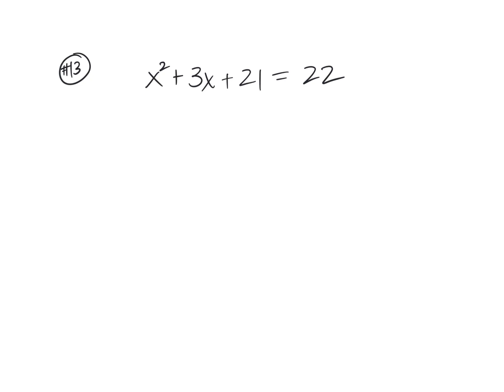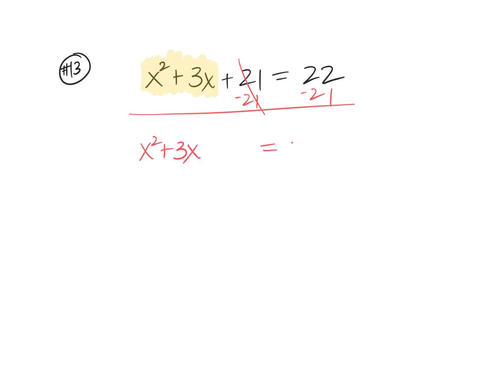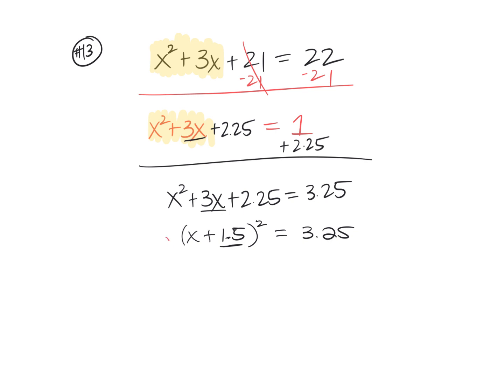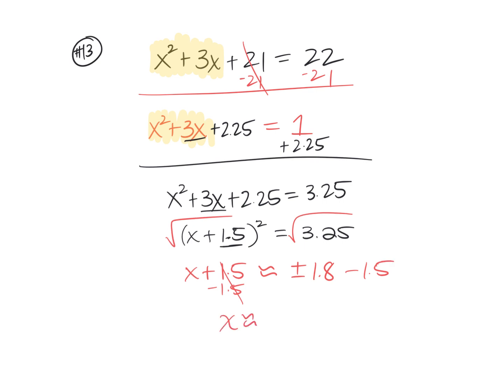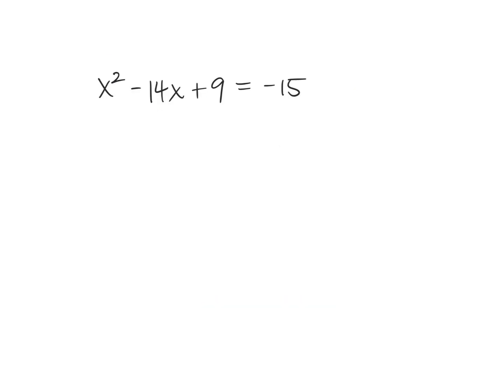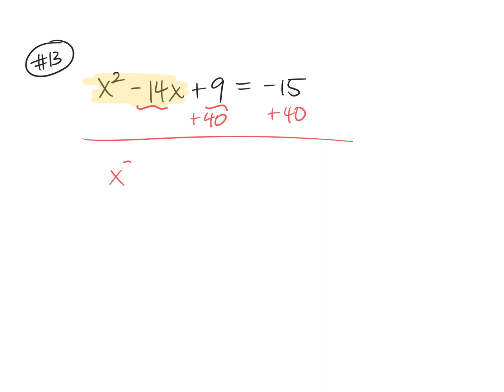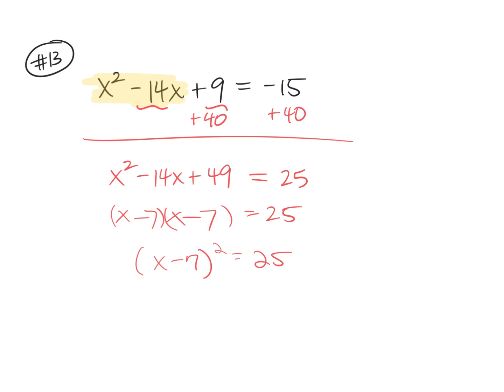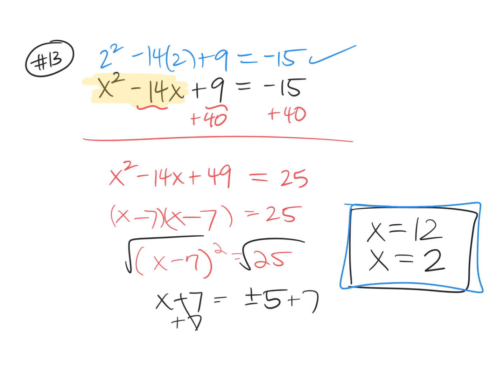11.5 complete square two problems